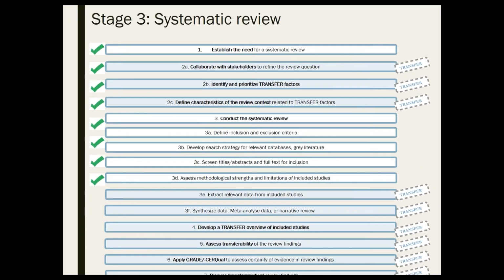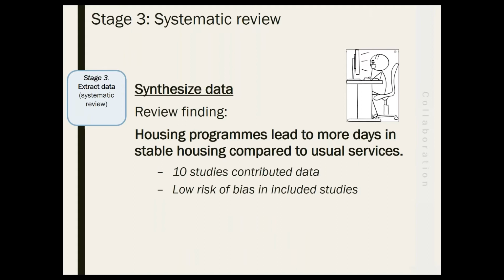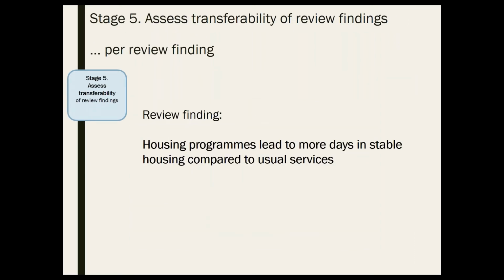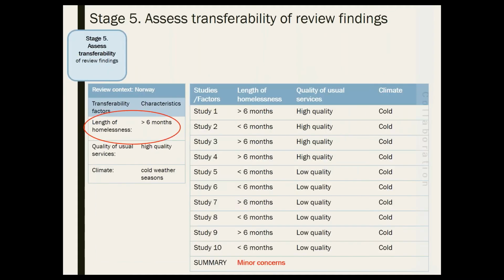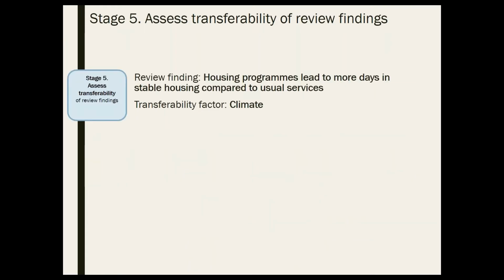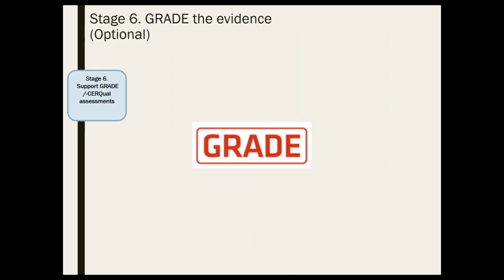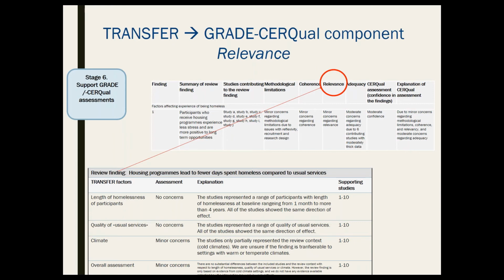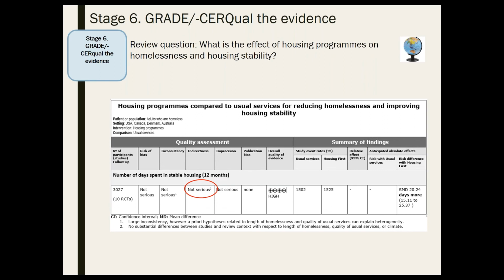Part 3: Stages 3 to 6 of the Approach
This is the third part of a Cochrane Learning Live webinar on the TRANSFER Approach for assessing the transferability of systematic review findings

Stages 3 to 6 include: 3) conducting the review, 4) developing a TRANSFER overview, 5) assessing transferability & 6) applying GRADE/-CERQual